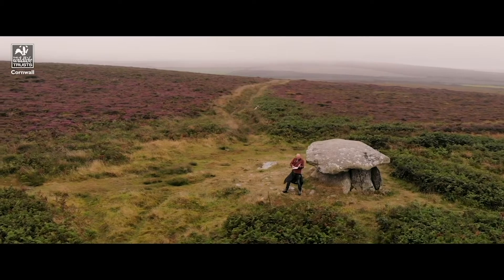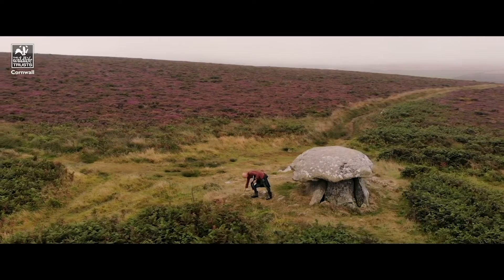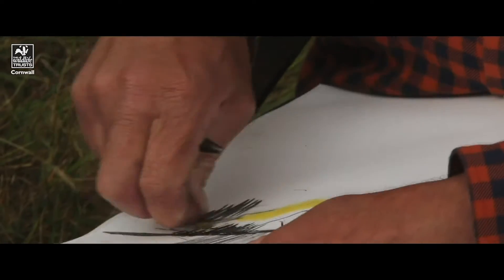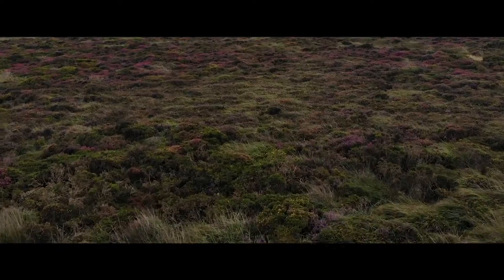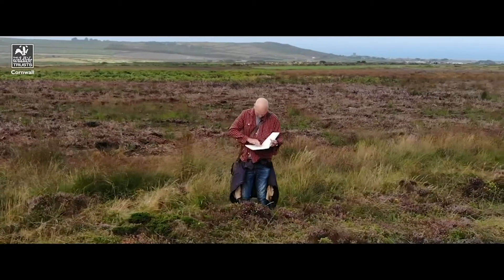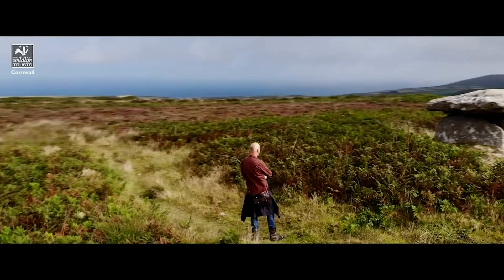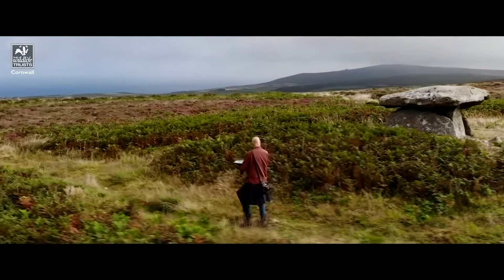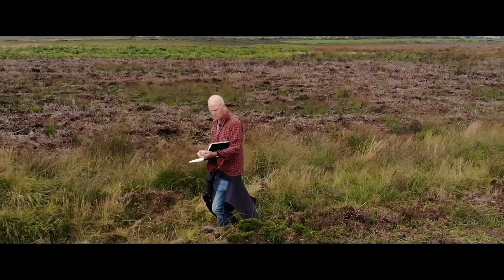My Wild Life – Kurt Jackson, contemporary artist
Contemporary artist Kurt Jackson takes us on a journey to Chun Downs, West Cornwall where he draws inspiration to create art. His appreciation for the sounds, sights and smells of the heathland shines through in this short ‘My Wild Life’ film, as he describes the nature reserve as an “extraordinary place to create work”.

My Wild Life is a collection of short films celebrating the deep-rooted connection between people and the natural environment. The series features the extraordinary conservationists, naturalists, artists and communicators taking inspiration from Cornwall’s diverse habitats, from the heathlands of West Cornwall, to the rockpools of Porthleven and the variety of wild places in-between. At a time where we are less able to freely experience Cornwall’s natural surroundings, experience a connection to our rich wildlife and landscapes through the enthusiasm of those featured and the footage of their favourite wild places.

to find out more.